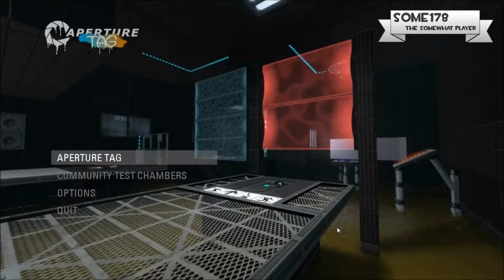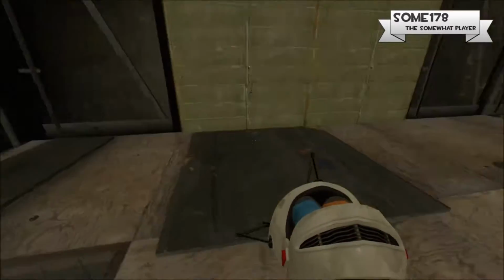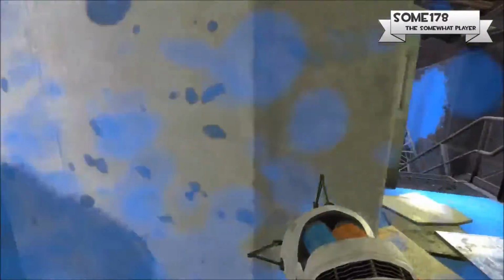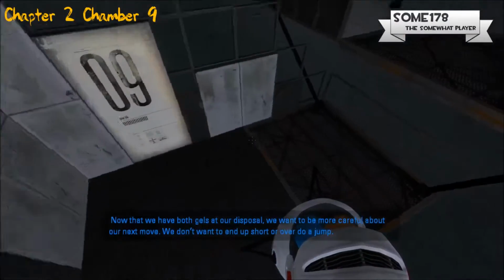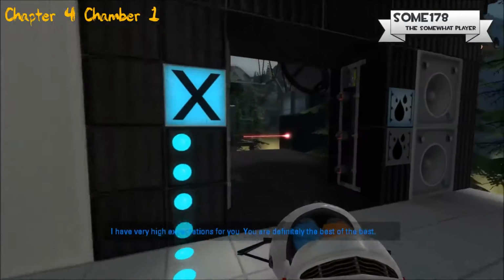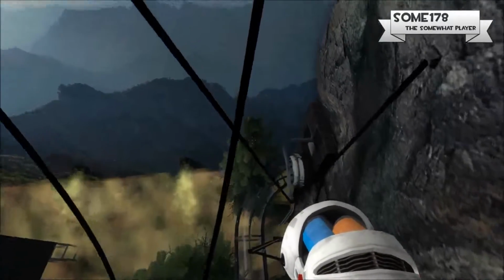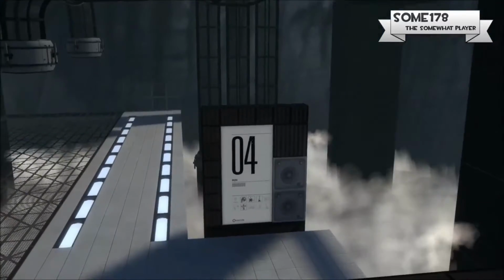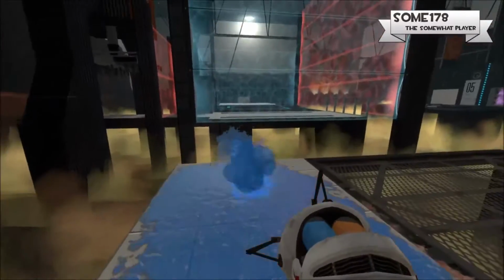[Aperture Tag]: Glitch Marathon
It took a while to find all these and record it, but I guess it was worth the while. Enjoy the bugs/glitches/exploits!

Want to get in touch? Links below for my contact stuff.